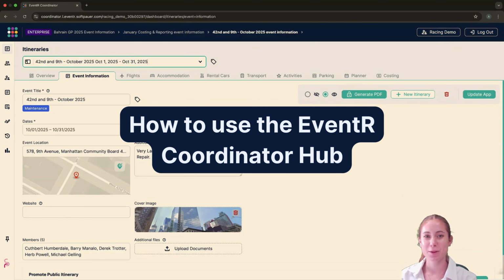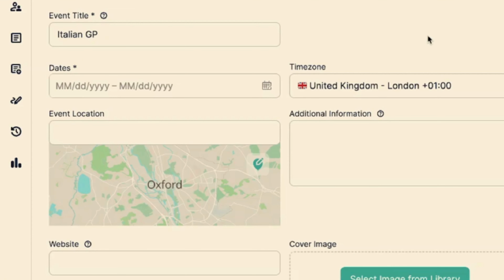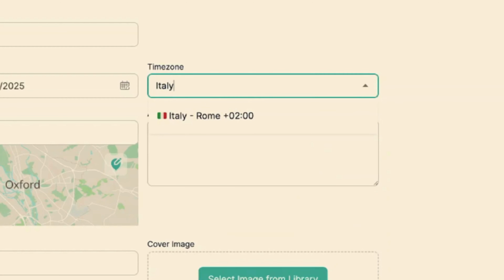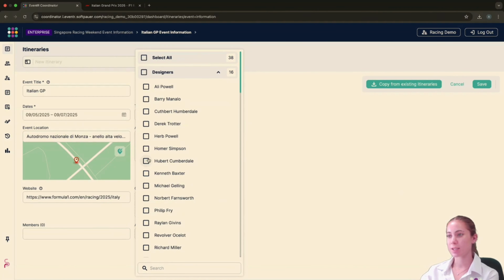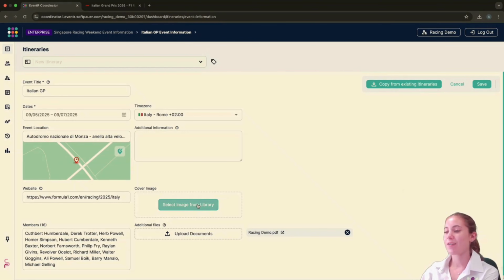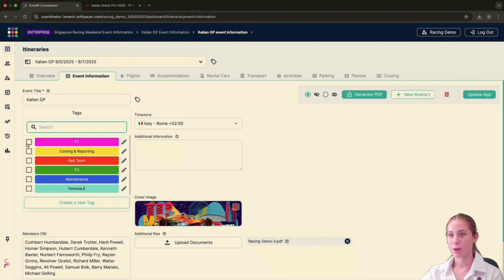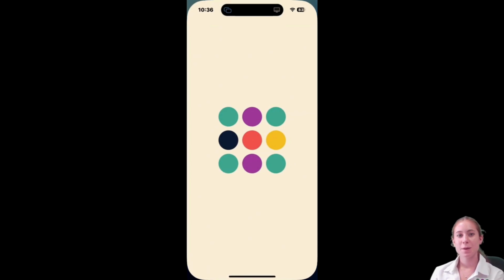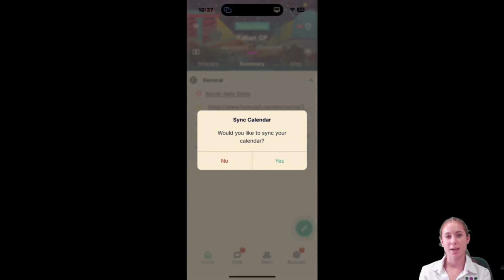How to use the EventR Coordinator Hub - Event Information Page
Welcome to the first installation in our instructional video series. In this video we will walk you through step-by-step how to use the Event Information page on the Coordinator Hub highlighting how quick and easy it is to set up a new itinerary.

This video includes:
00:06 Creating an itinerary
00:15 Dates and Timezones
00:25 Location
00:35 Adding team members
00:43 Additional information and Files
00:49 Cover Image for In-App users
00:53 Uploading the itinerary into the App
01:07 In-App view